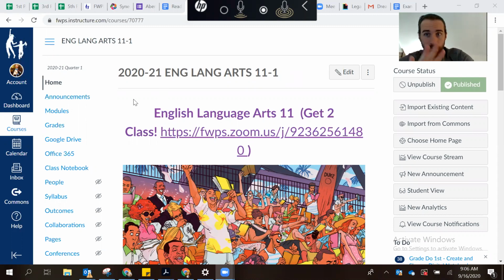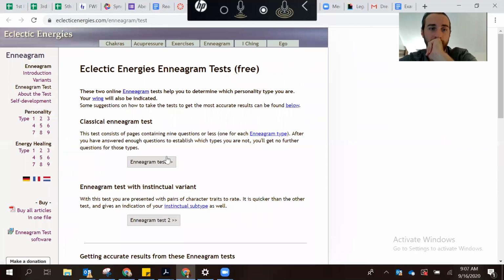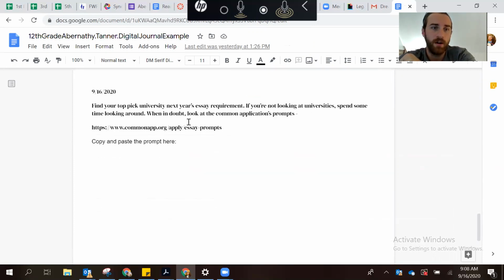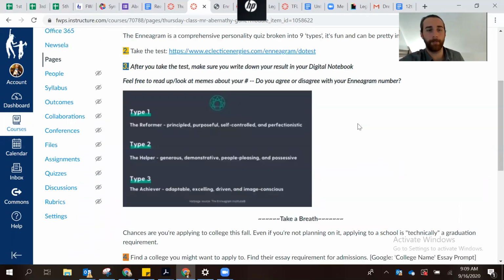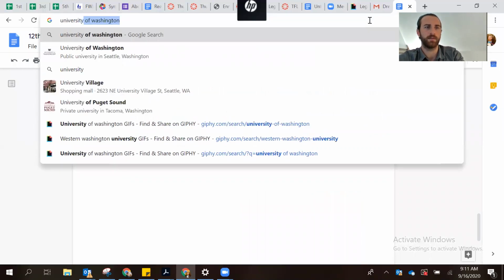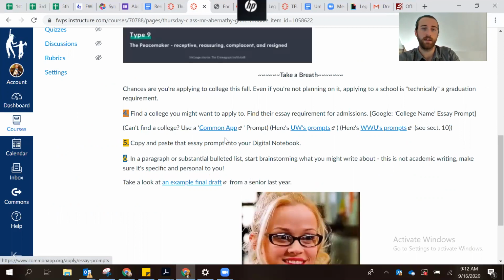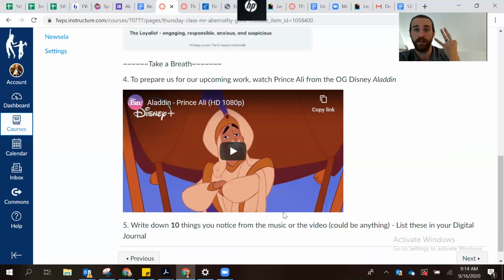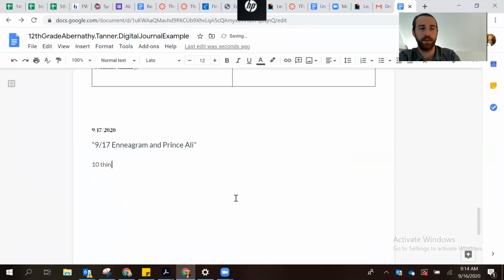Class Thursday 9/16 - Mr. A Gone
Juniors and Seniors - here's an explanation of what you need to do